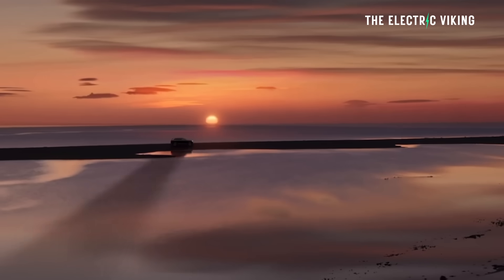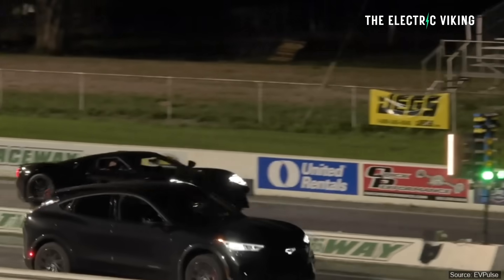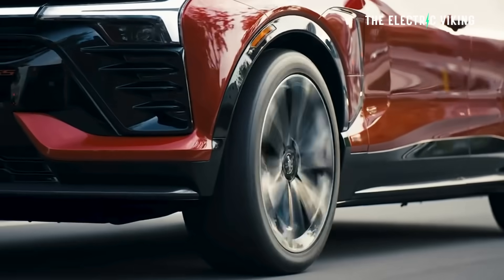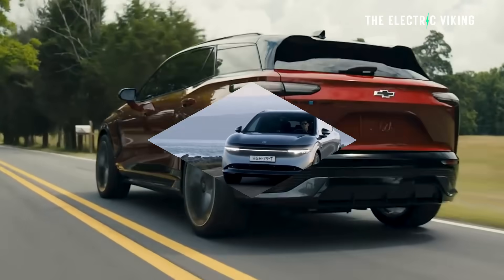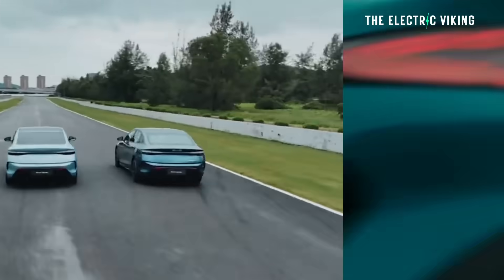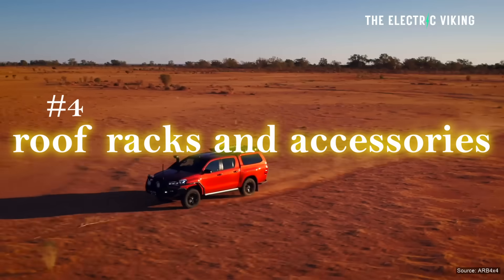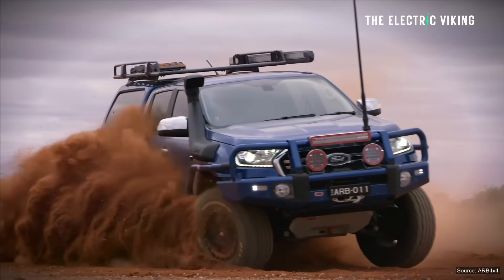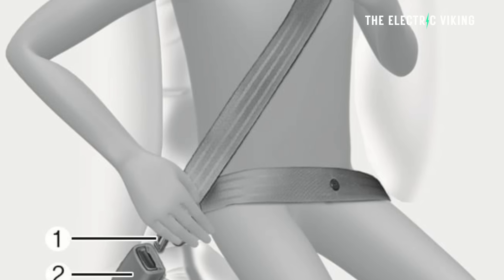5 Ways to Instantly Boost Your EV Range (Free Miles You’re Missing)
5 Ways to Instantly Boost Your EV Range (Free Miles You’re Missing)

Discover five simple tricks to extend your EV’s driving range without spending a dime—from smarter driving habits to overlooked settings that unlock free extra miles every trip. These quick adjustments can make a big difference in efficiency.